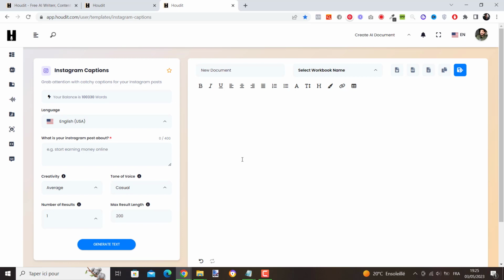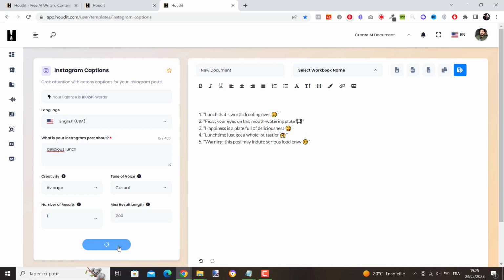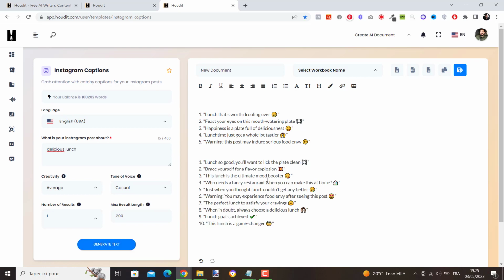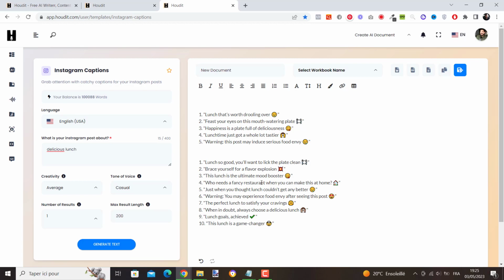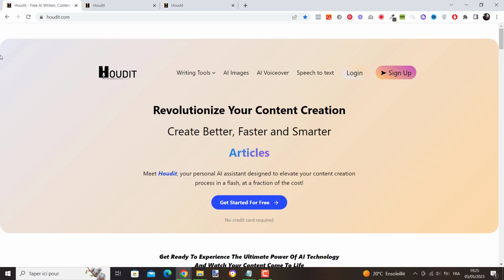Generate AI Instagram Captions in Seconds with Houdit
In this video, we'll show you how to use our AI platform to easily generate compelling Instagram captions that are creative, engaging, and optimized for your target audience. Whether you're a social media manager, influencer, or entrepreneur, our platform can save you time and effort while increasing your engagement and reach. Watch the video to learn more and start generating high-quality captions for your Instagram posts!